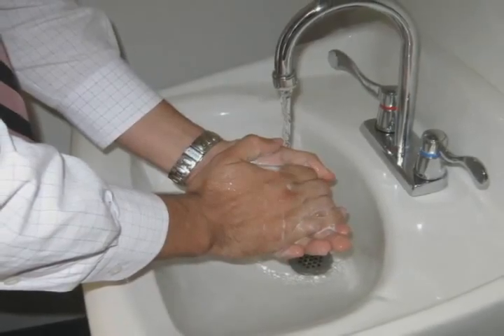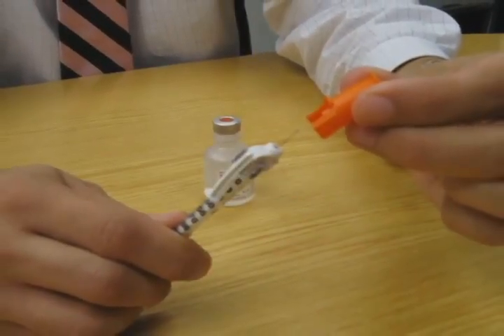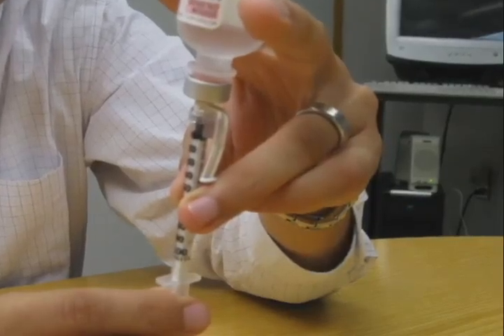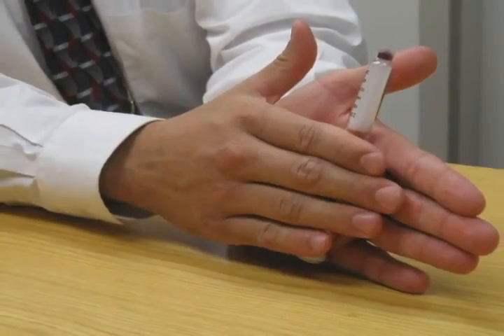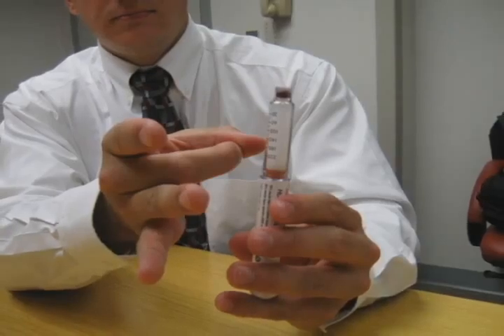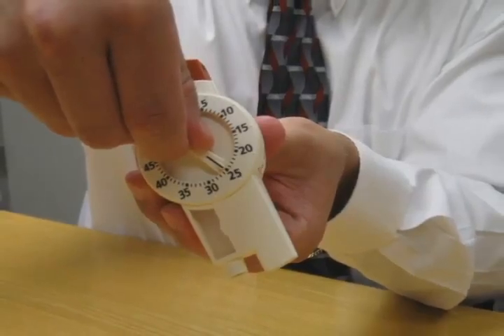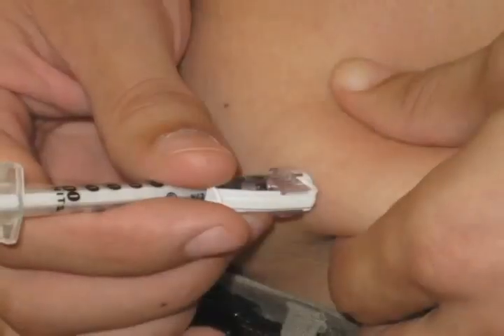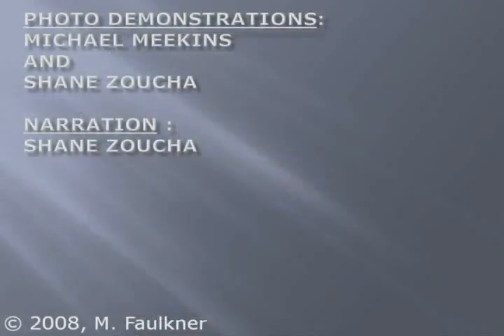طرق اعطاء الانسولين - هيئه الاسعاف المصريه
فيديو تعليمى مقدم من هيئه الاسعاف المصريه بغرض التعليم فقط الفيديو منقول من مواقع اخرى لاغراض تعليميه وارشاديه